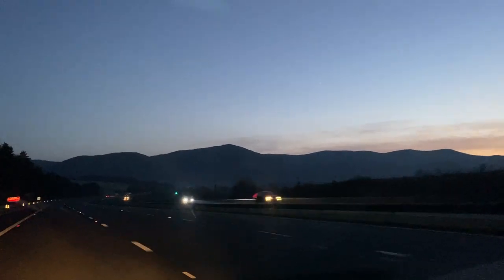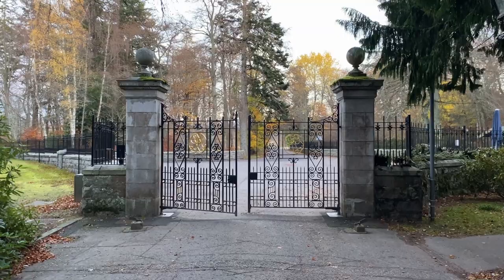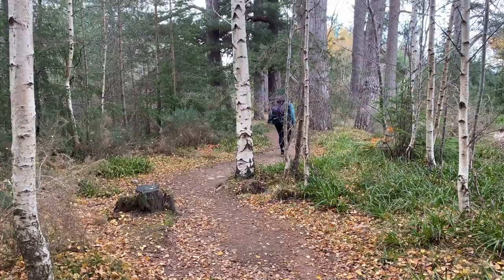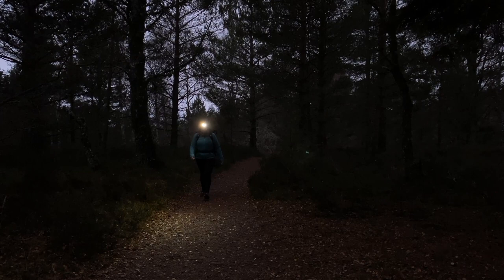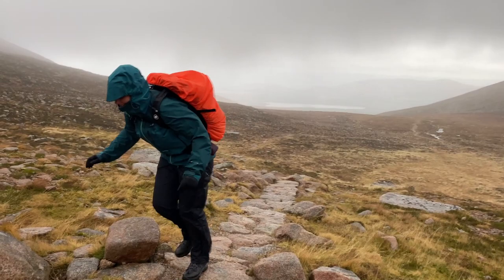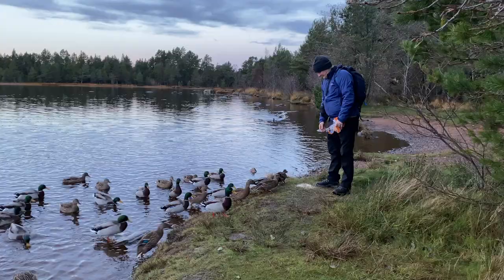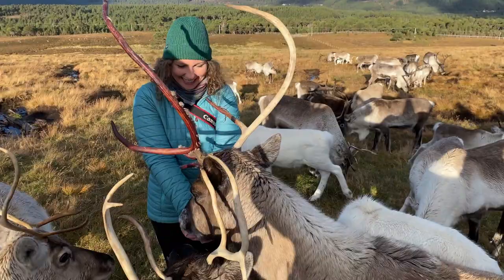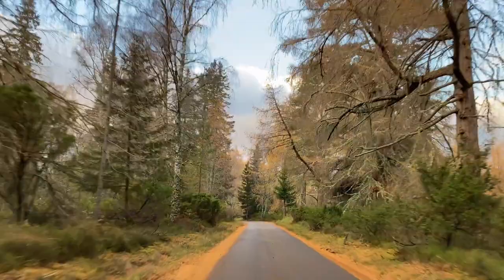Exploring the Cairngorms National Park | Hiking Cairn Gorm, Photographing Reindeer & Balmoral Castle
What a spectacular few days we had in the Cairngorms National Park last Autumn. It started with a visit to Balmoral Castle and a hike up to Prince Alberts Cairn - Balmoral Pyramid. Then a walk around Glen Tanar National Nature Reserve and Muir of Dinnet Nature Reserve to see Burn o’Vat and Loch Kinord. The following day we hiked up Cairn Gorm Mountain, even though the weather was against us! On the final day it was a bit of sunrise photography at Loch Morlich, visiting a wild herd of Reindeers and ending at Loch an Eilein. I think it's safe to say we made the most of our time in this beautiful part of Scotland!

Mary 💚